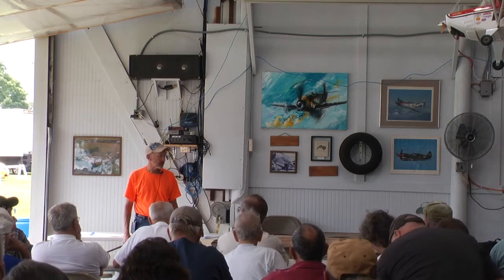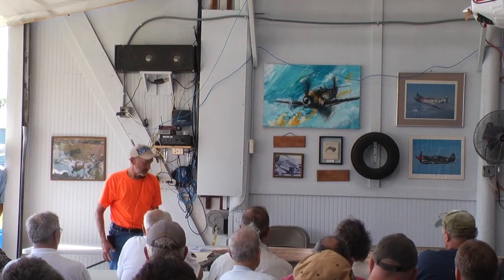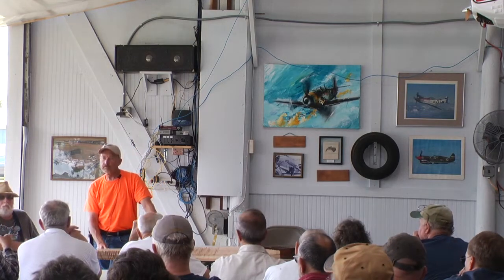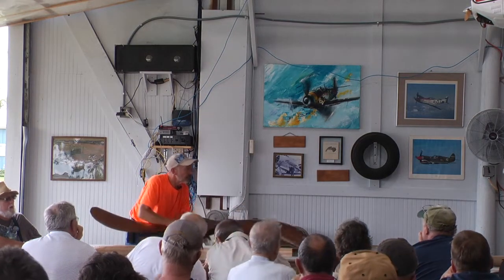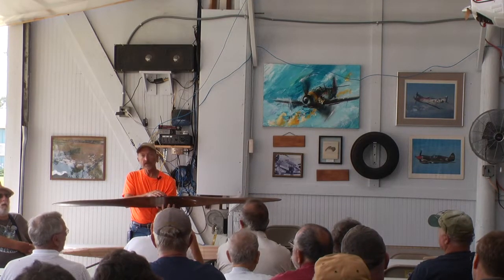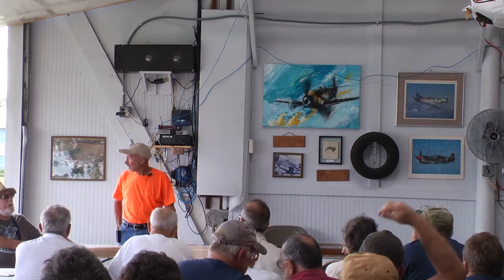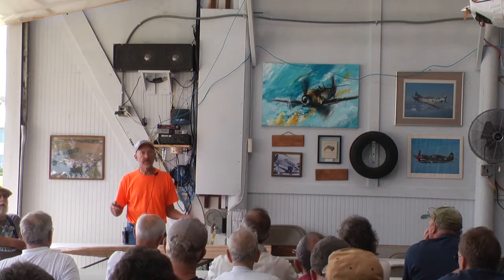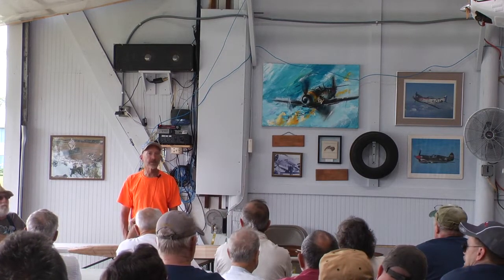How to Carve a Propeller by Dan Helsper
Brodhead Pietenpol Reunion forum on Saturday, July 21, 2018.